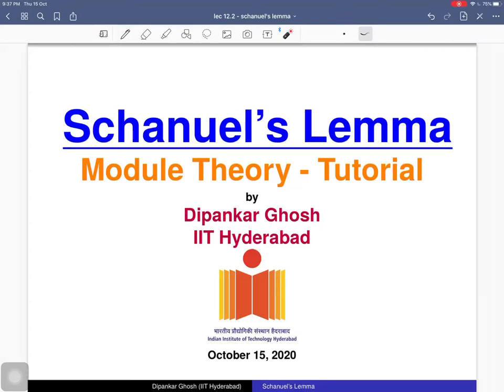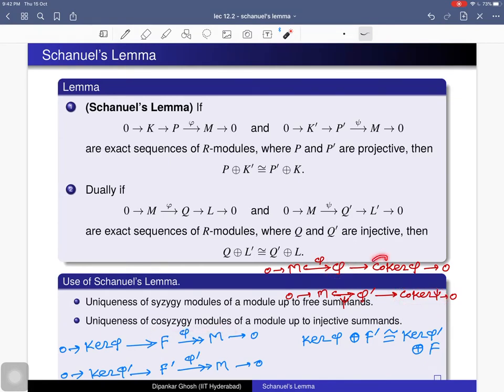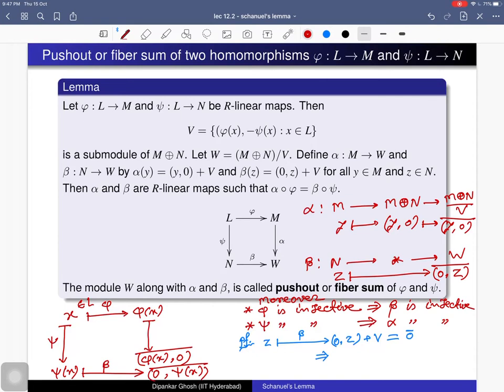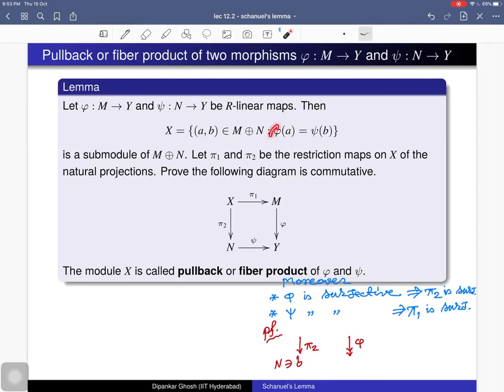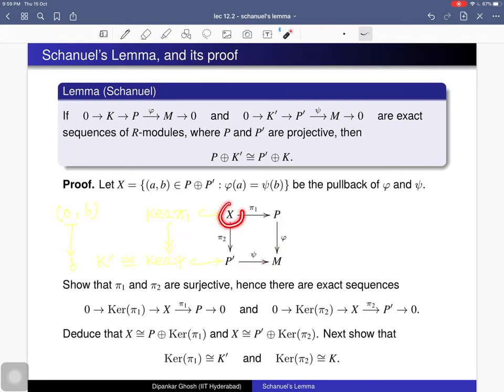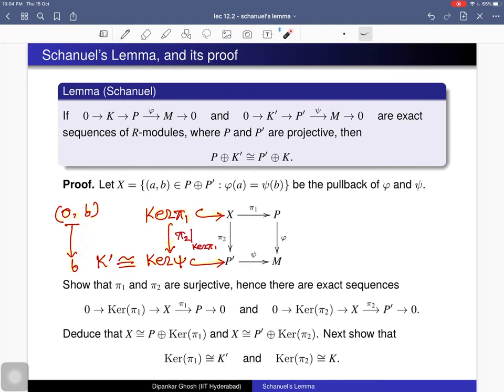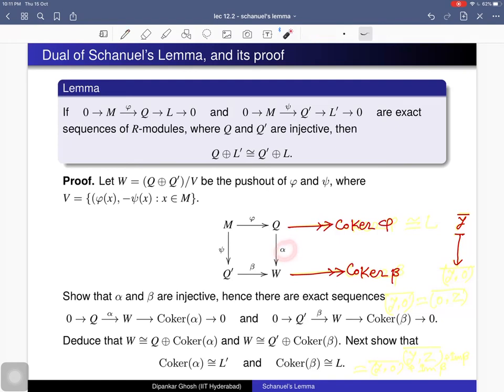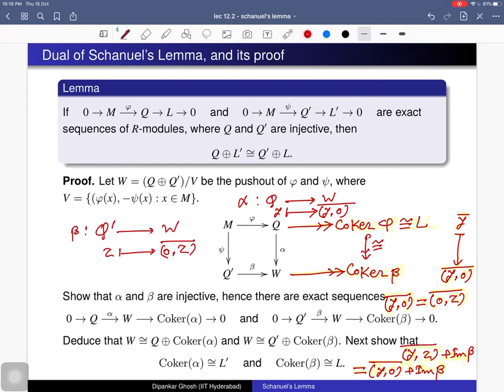Module theory - Lecture 14 - Schanuel’s Lemma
Schanuel’s Lemma, and its use in the uniqueness of syzygy modules, Pushout or fiber sum of two homomorphisms, Pullback or fiber product of two homomorphisms.